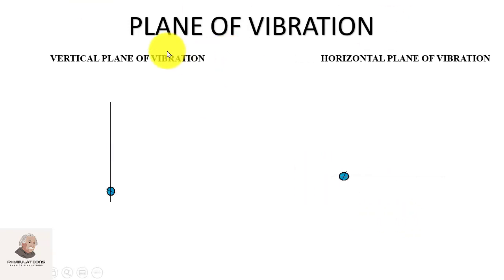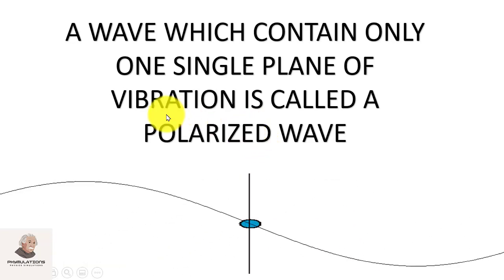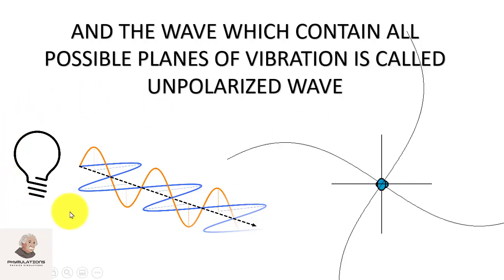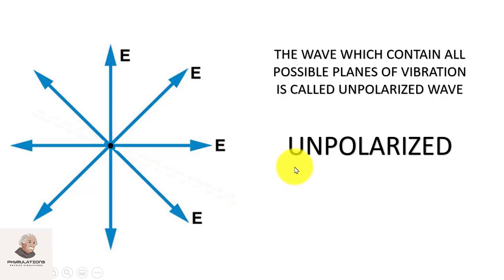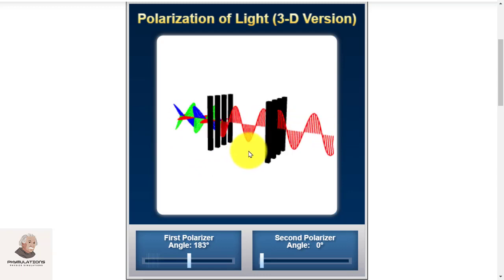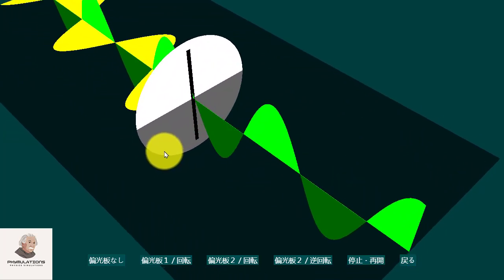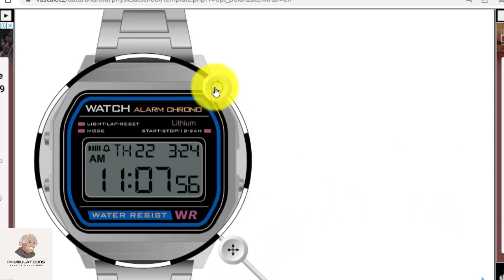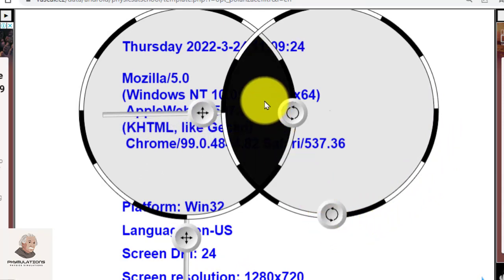POLARIZATION OF LIGHT | CLASS 11 PHYSICS ANIMATIONS | PHYSICS SIMPLIFIED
Millions Of Thanks For Coming, Returning Or Subscribing To This Channel From The Core Of our Heart, I Try To Provide Best Physics Animations and Simulations for the Students of Physics. So that Physics Bring happiness and not tension.